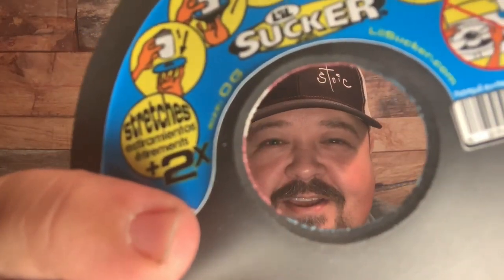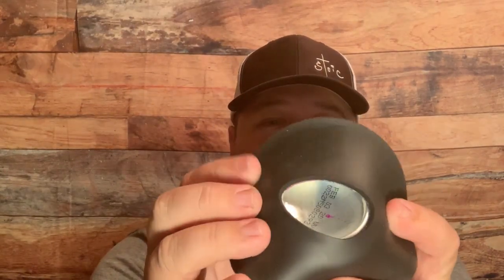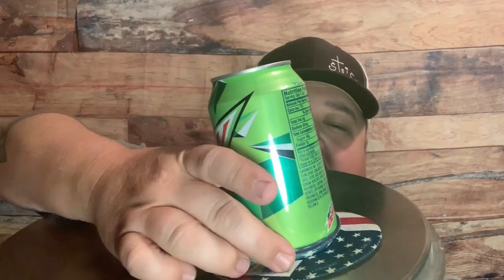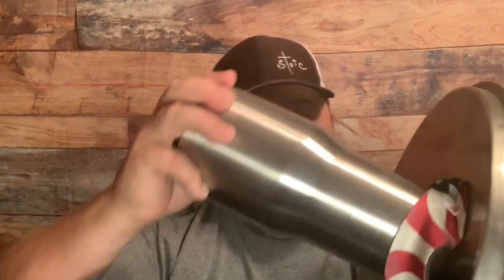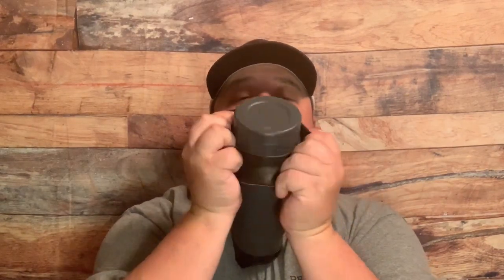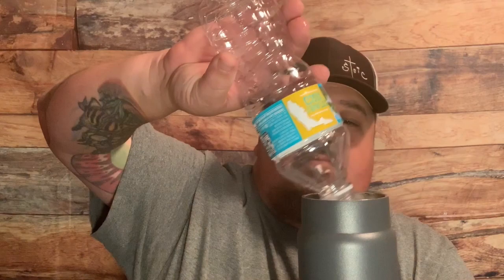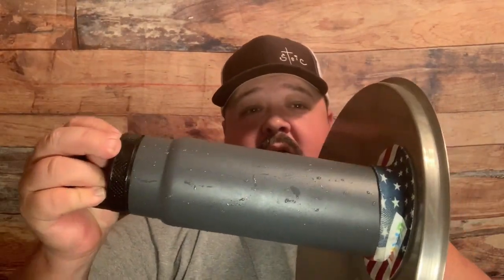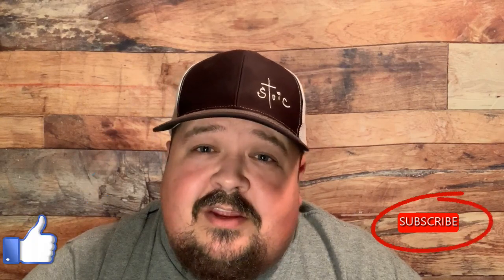L’il Sucker review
On this weeks episode of Swamp Stalker Outdoors, Shannon reviews the L’il Sucker cup holder. While at the Outdoor Life Field & Stream expo in Lakeland Florida a few weeks ago. Shannon picked up this exciting new product and decided to review it and give one away to one lucky subscriber.

Rule 2- must be able to see you liked the video

Rule 3- leave a comment saying “I want your L’il Sucker

Rule 4- resident of USA or Canada

If you do all theses things your eligible to be entered in the giveaway in one week. Good luck everyone!